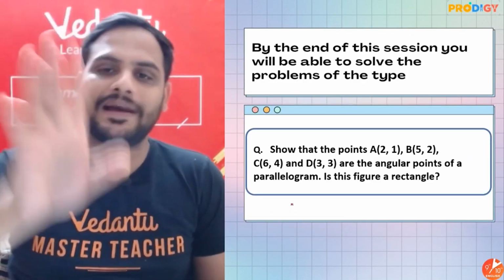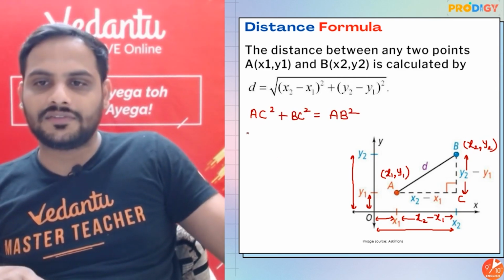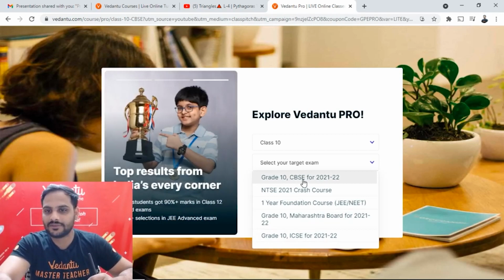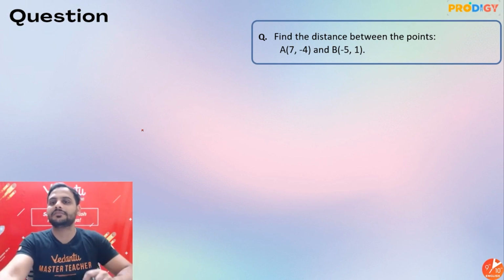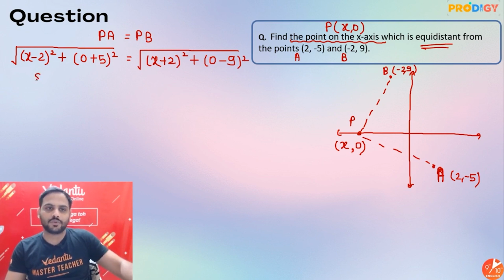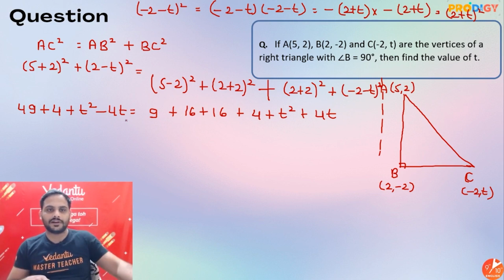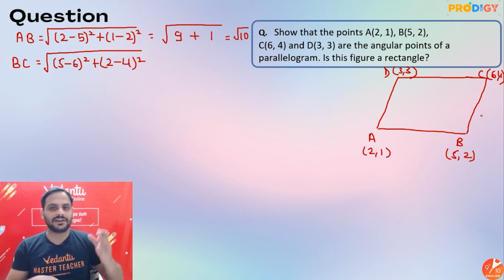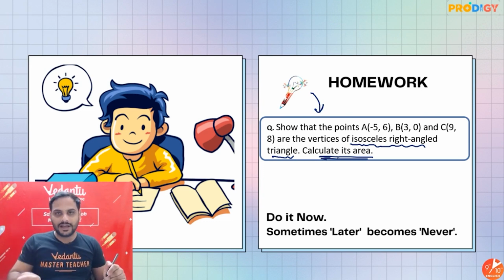Coordinate Geometry L-1 | Introduction & Distance Formula | CBSE Class 10 Maths |Vedantu 9th & 10th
Coordinate Geometry Introduction & Distance Formula | NCERT Solutions for Class 10 Maths Chapter 7  | CBSE Class 10 Maths | NCERT Solutions | Prodigy 2022. Guys, In today's session Gopal Sir will take you through Coordinate Geometry from CBSE Class 10 Maths. This Video  Introduction to Coordinate Geometry, What is Geometry in Maths? Distance Formula? Coordinate Geometry Distance Formula? All these Queries will be Explained Clearly. Do watch Completely To learn More about Coordinate Geometry Chapter. ✔️Sir will share Important questions on this topic. This session will help you to Crack your CBSE Board Exams 2022. Sir will Share Preparation Tips and Strategies for CBSE Board Exams 2022.

Click the link below & choose the course of your choice. ADDITIONALLY!

1. 60+ hours of LIVE classes on the entire syllabus (Stage 1 & Stage 2) by NTSE experts
2. 50+ Chapter Wise and 14+ Mock Tests to make you test ready
3. Get in-depth solutions and analysis of previous years’ NTSE Papers
4. Classes taught LIVE will be recorded and made available to watch anytime, anywhere
5. Ask unlimited doubts inside the class and also  on Vedantu’s App  post class
6. Get summary notes for all topics –Key Concepts, Important Formulas, and Class Recording

1. Unlimited LIVE class with your favorite teachers.
2. Unlimited Doubt Solving in Live class.
3. Fun interactive learning with in-class quizzes and leaderboards.
4. Get full access to structured long-term courses.
5. One subscription, unlimited access to Live Class, Test Series & Assignments.
6. Make your own study plan and learn from the comfort of your home and device.

✔✔  Here is your chance to ACE your Olympiad Preparations and Excel in Olympiads with Vedantu. It is your ticket to enter into Vedantu’s World of Elite Education. Get mentored by India’s Top Olympiad Teachers and Excel in various National & international olympiads. The Top Rankers of each class will get a chance to win Amazon vouchers up to INR 17500*

♦ Coordinate Geometry
♦ Coordinate Geometry Distance Formula
♦ Distance Formula Class 10
♦ Coordinate Geometry Class 10 Solutions
♦ Maths Coordinate Geometry Class 10